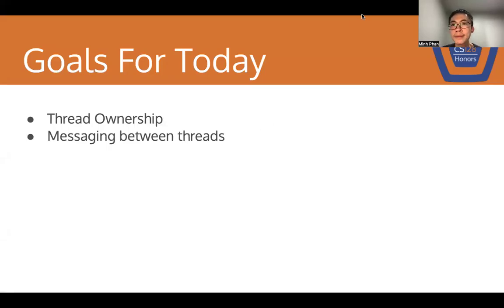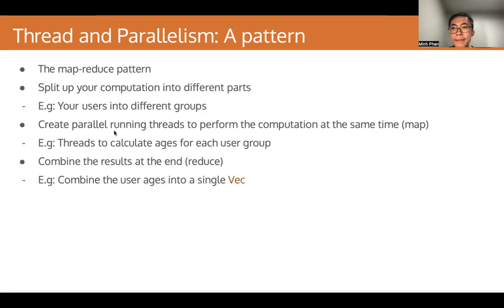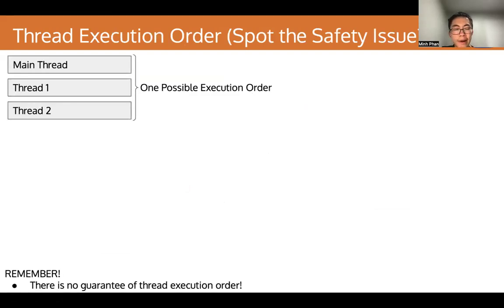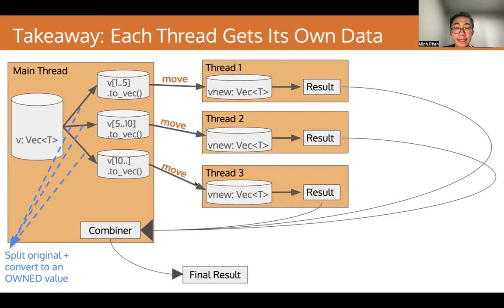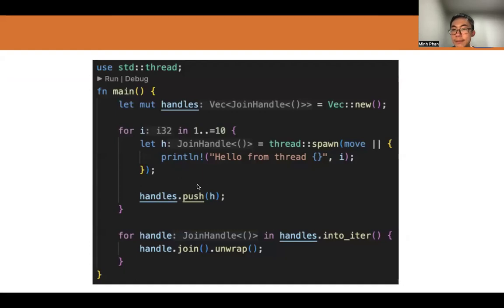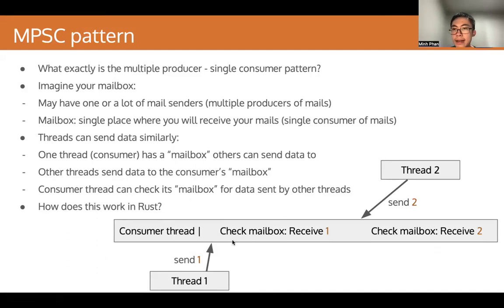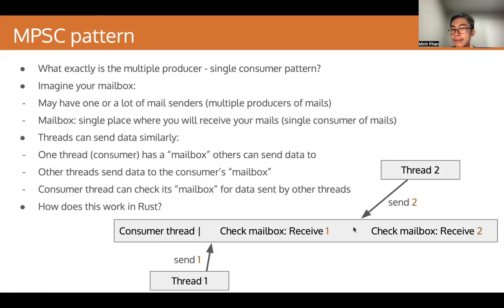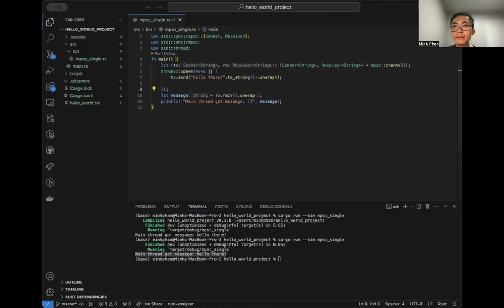CS 128H Lecture 12 - Thread Ownership, Messaging